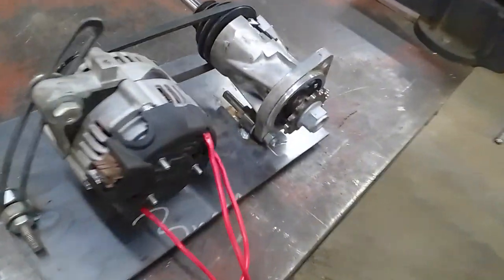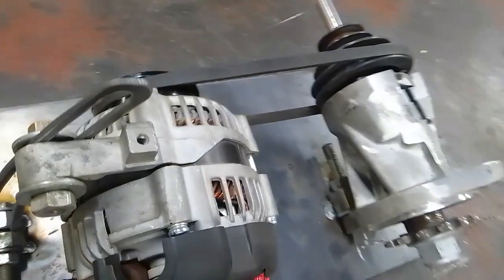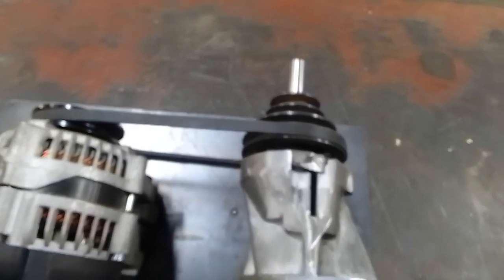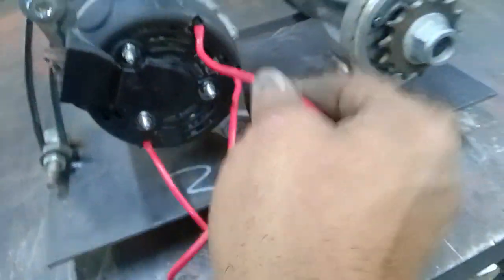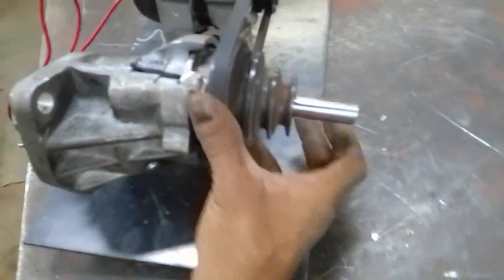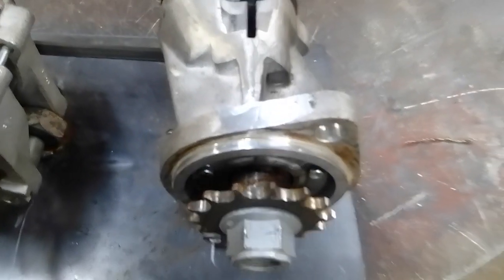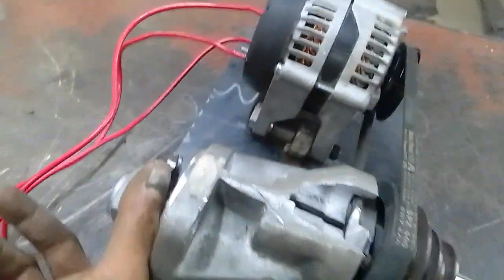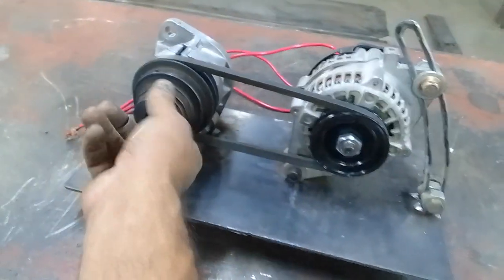Alternator as brushless motor with car starter as gearbox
in this video i created a Brushless 3 phase motor from an alternator and paired it with a gearbox created from a starter motor. this is going to be used in one of my projects where the diameter of the wheel is large requiring more torque to get going. the gearbox is made to reduce the speed but increase the torque the ratio is 1/4.